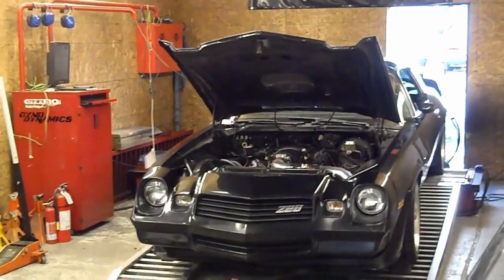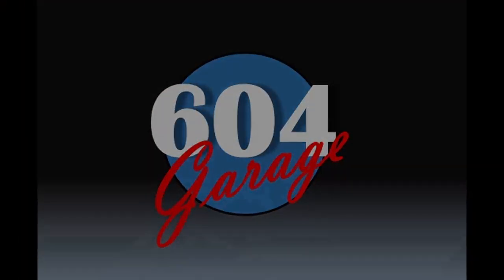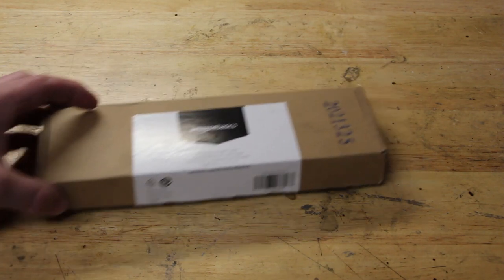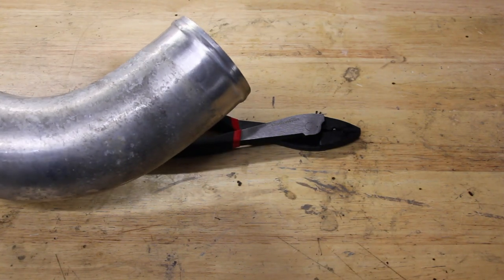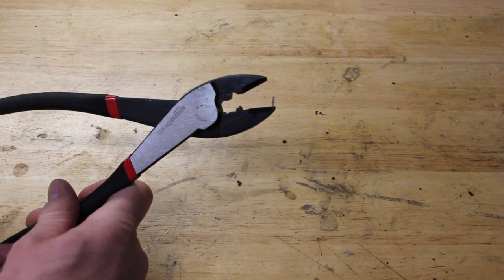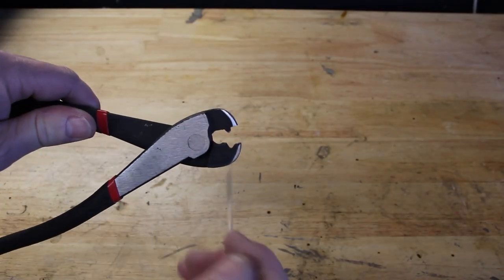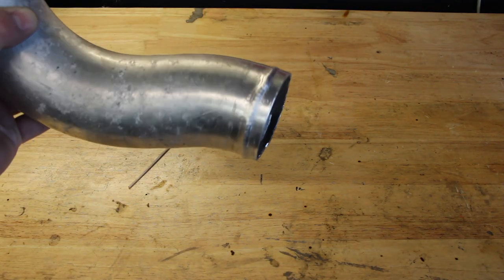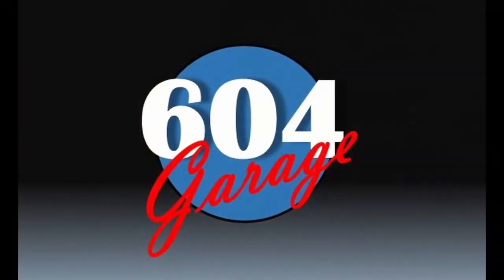How to make a DIY bead forming tool.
How to make a bead forming tool for under $20 that really works!!